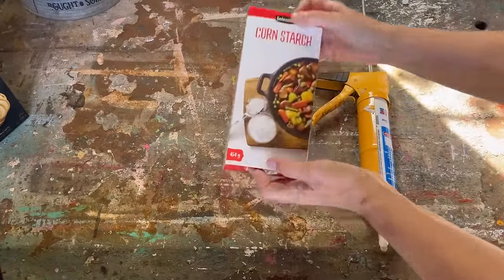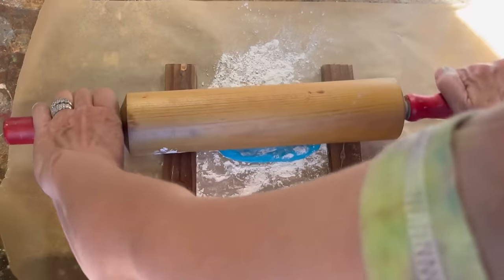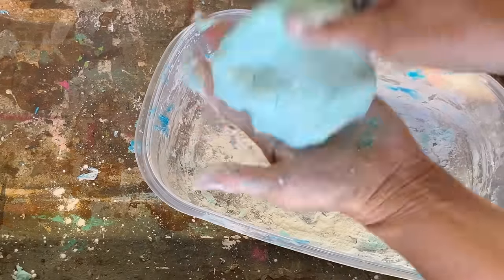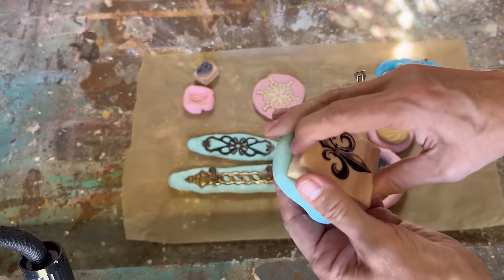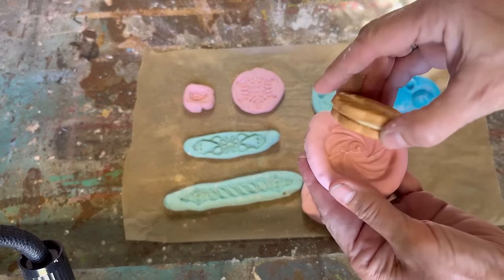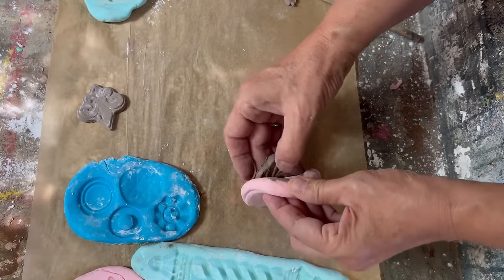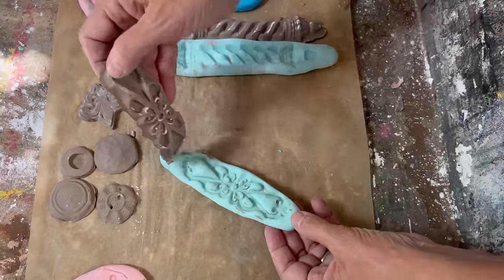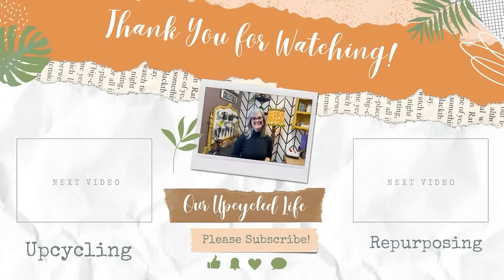Make Your Own Silicone Molds on a Budget / Quick Easy DIY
Make Your Own Silicon Molds on a Budget / Quick Easy
Hello everyone!
Are you looking to create your own silicone molds without breaking the bank? Look no further! In this quick and easy DIY tutorial, we'll show you how to make your own silicone molds on a budget.

We'll start by walking you through the materials you'll need for this project, including silicone mold making kits, mold release agents, and other helpful tools. We'll also provide step-by-step instructions on how to make a silicone mold, from preparing the object you want to mold to mixing and pouring the silicone.

With this tutorial, you'll learn how to create custom molds for all sorts of projects, including resin crafts, soap making. Whether you're a beginner or a seasoned DIY enthusiast, this tutorial will help you create professional-grade molds without spending a fortune.

So if you're ready to get started on your own DIY silicone molds, be sure to check out our tutorial today! With our tips and tricks, you'll be making your own molds in no time.
Happy crafting
Deidre
100% Silicon
Corn Starch
Food Colouring